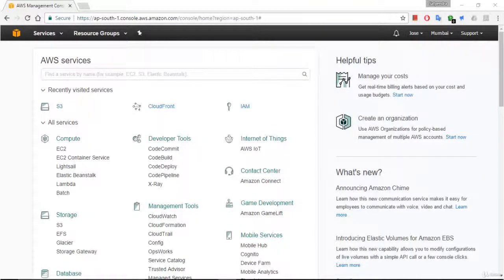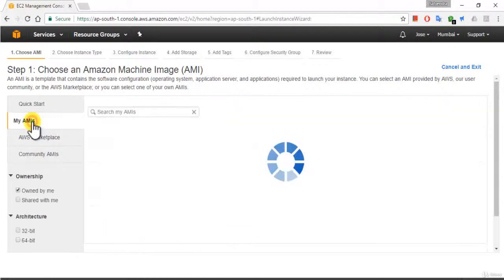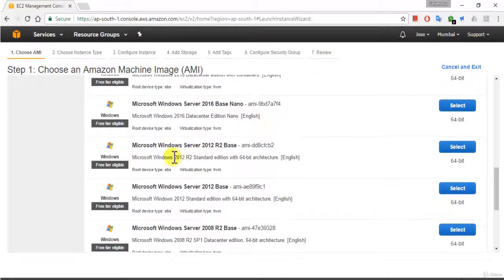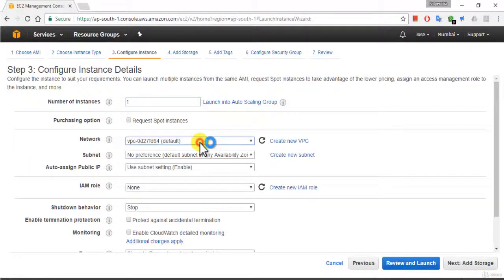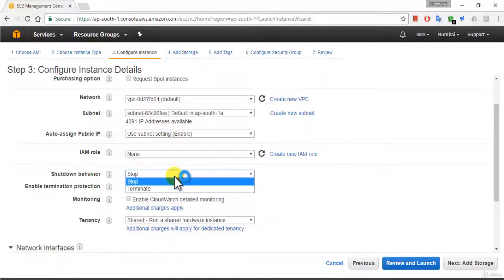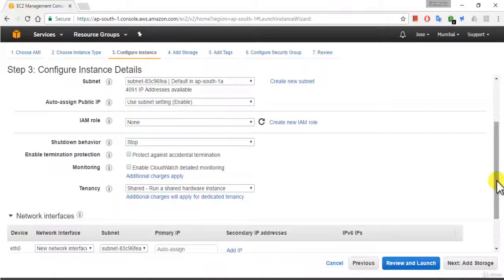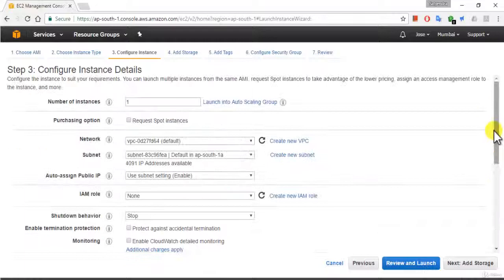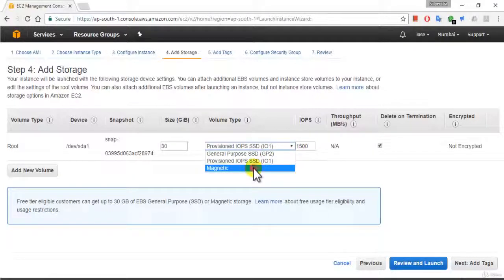6.3. Launching an EC2 Instance.mp4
6.3. Launching an EC2 Instance.mp4